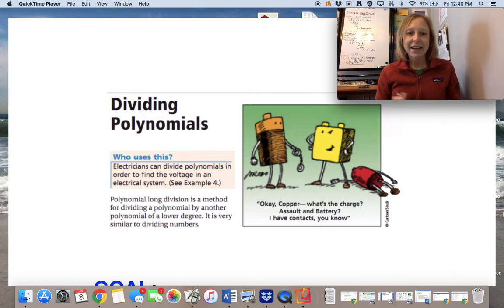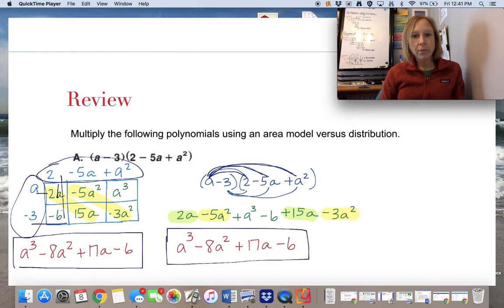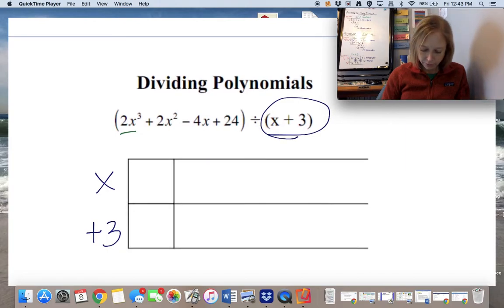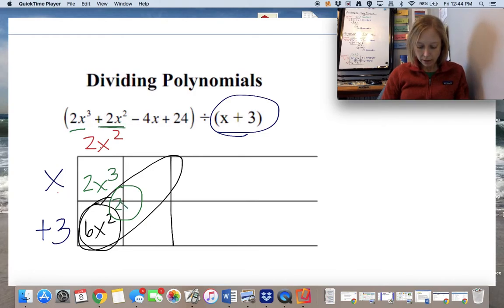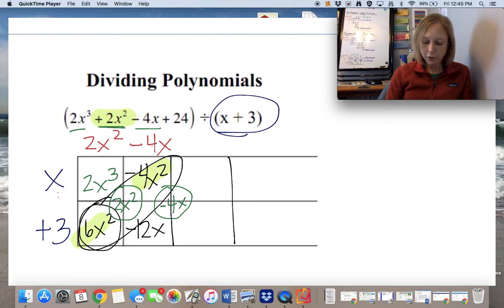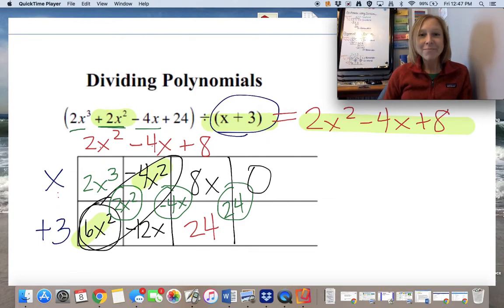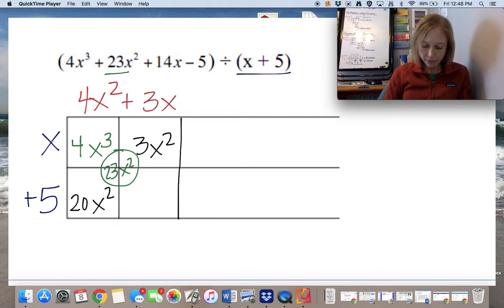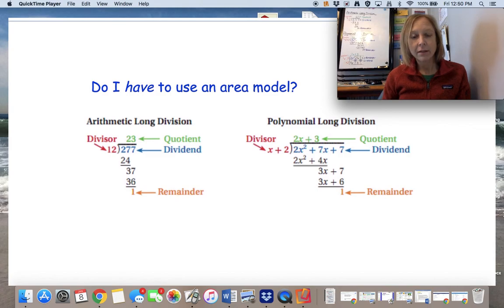6.3 Part 1